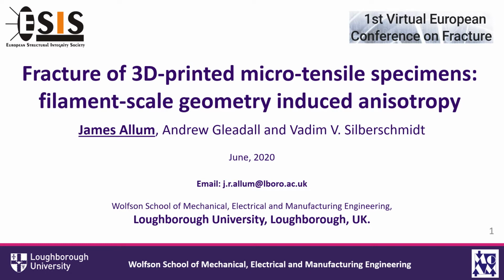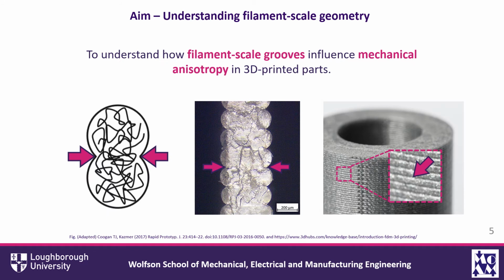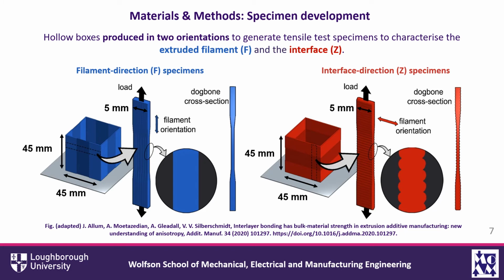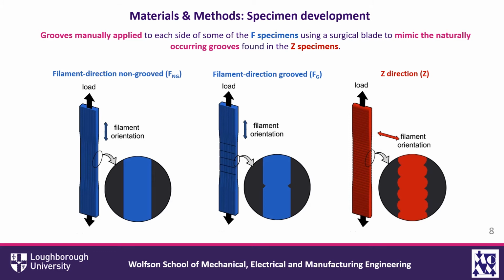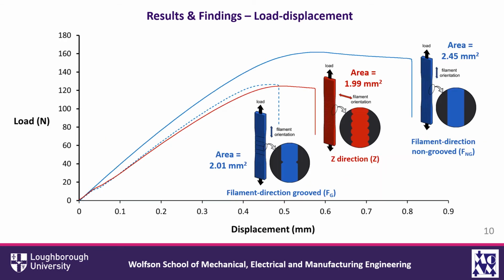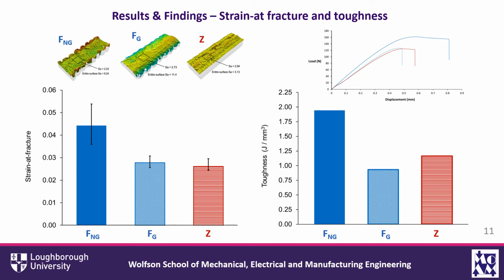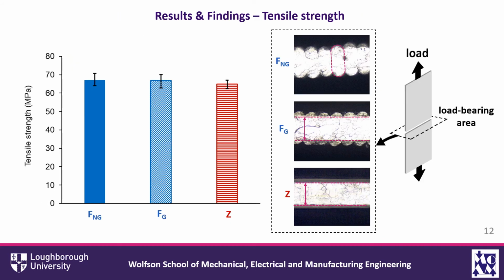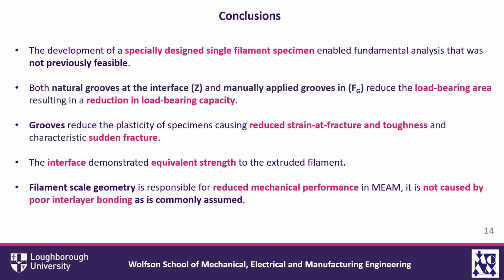Fracture of 3D-printed micro-tensile specimens: filament-scale geometry induced anisotropy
(J. Allum, A. Gleadall, V.V. Silberschimdt)